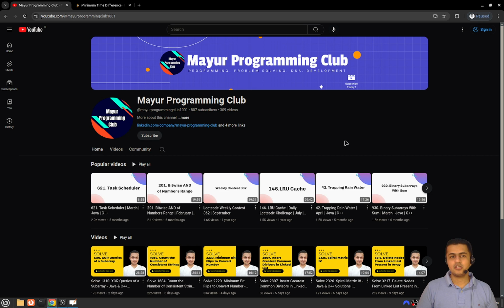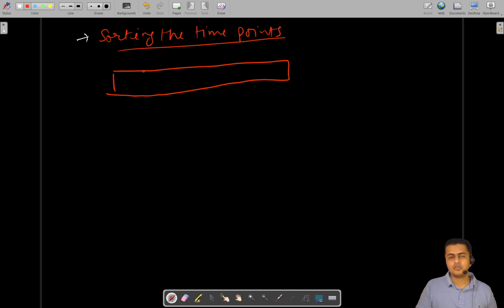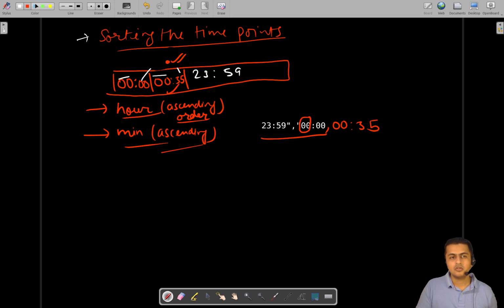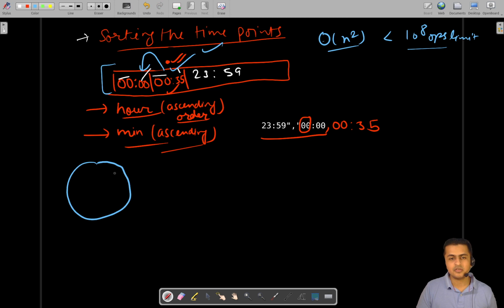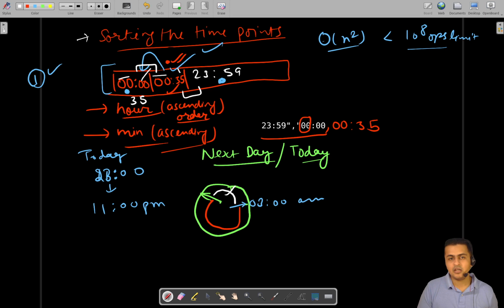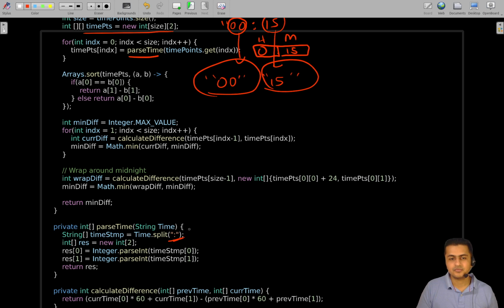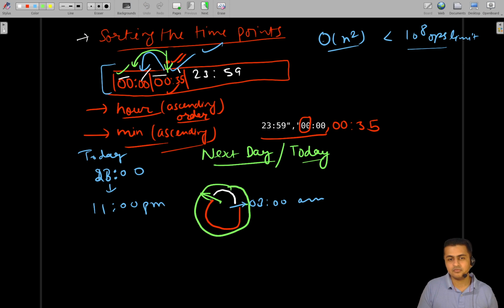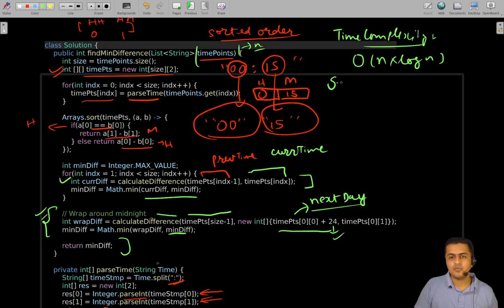Solve 539. Minimum Time Difference - Java & C++ Solutions | September Challenge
🔗 Problem & Solutions:
- LeetCode 539 - Minimum Time Difference: Dive deep into our comprehensive solutions in Java and C++.